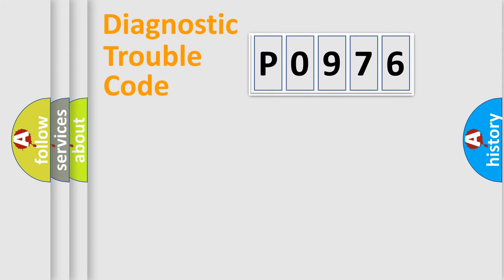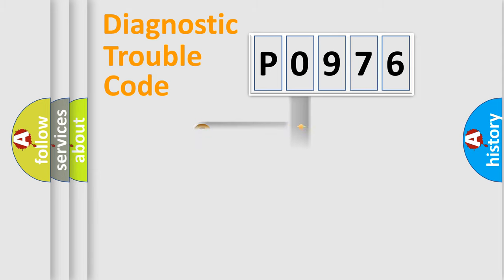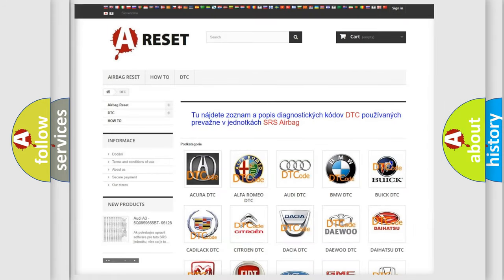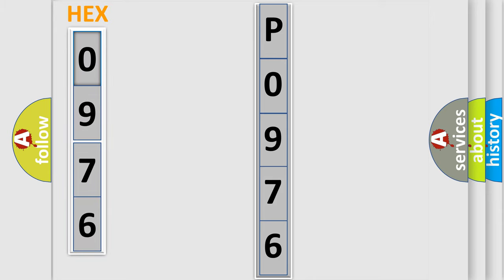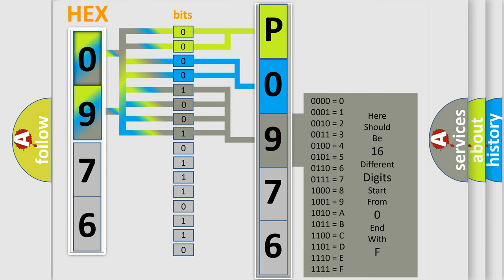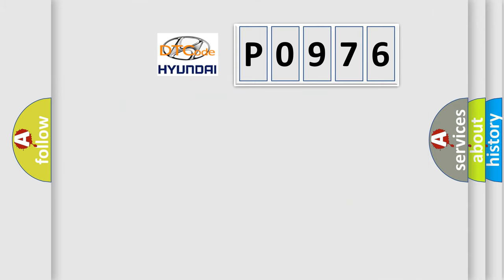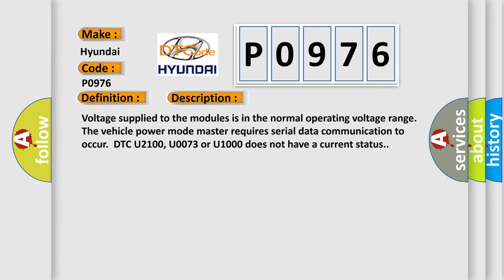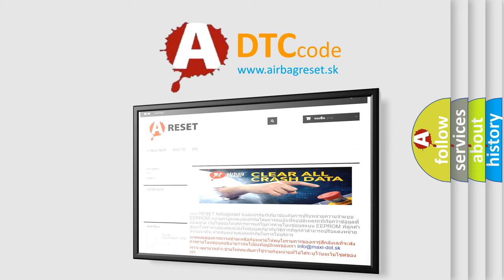DTC Hyundai P0976 Short Explanation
Contents:
0:21 Basic DTC analysis according to OBD2 protocol standard.
1:48 Insight into programming
2:58 A diagnostically understandable description of the Diagnostic Trouble Code
3:05 Basic error definition

Make:
Hyundai
Code:
P0976
Definition:
Lost Communications With Body Control System
Description: